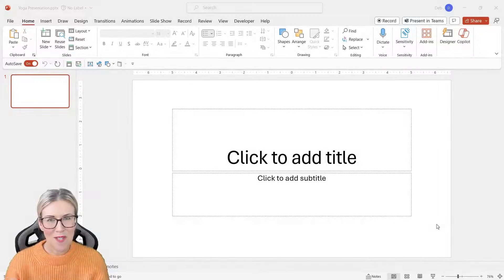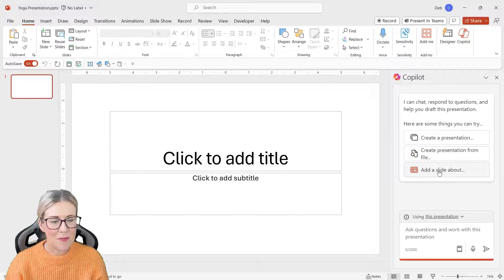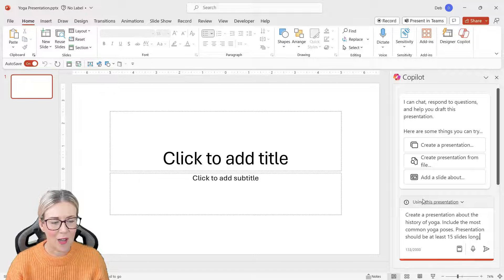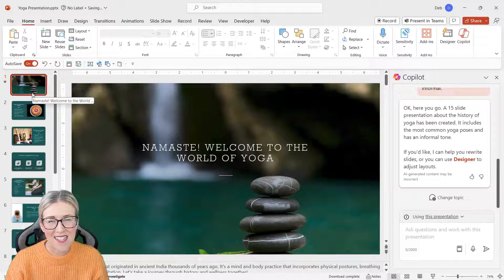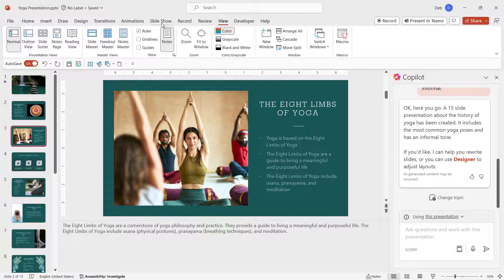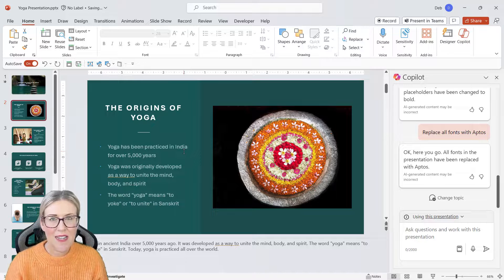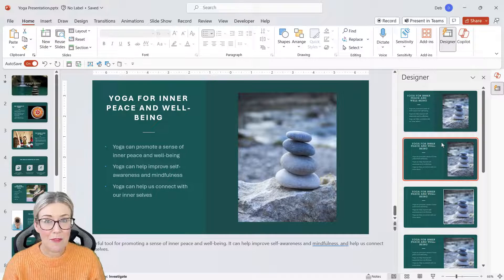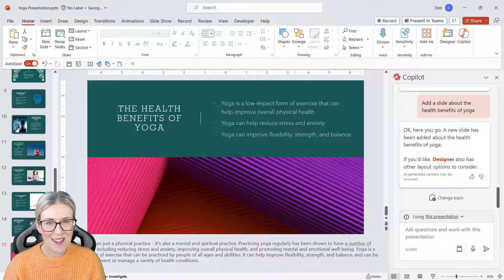How to Create a Presentation With Copilot in PowerPoint | Copilot for Microsoft 365 Course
In this lesson, Microsoft MVP Deb Ashby shows how you can create a presentation from scratch with Microsoft Copilot in PowerPoint.

👩‍💻 Join the GoSkills Learners Community to connect with like-minded learners and stay motivated